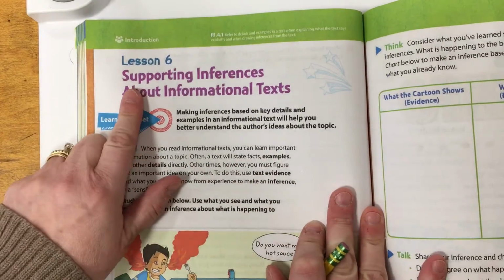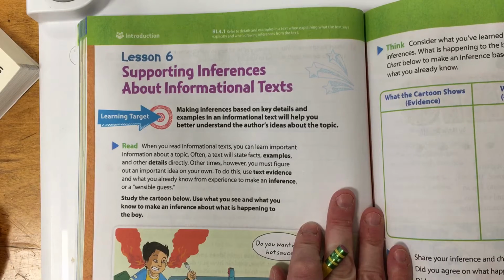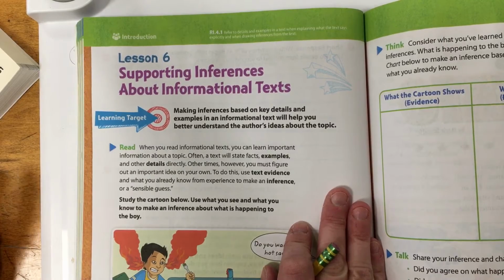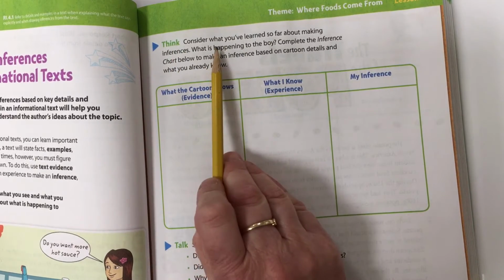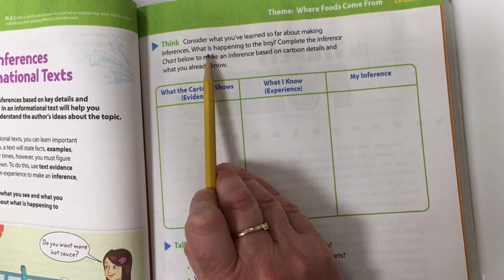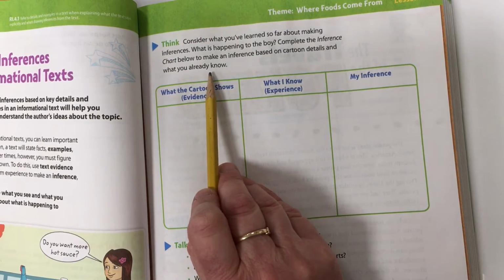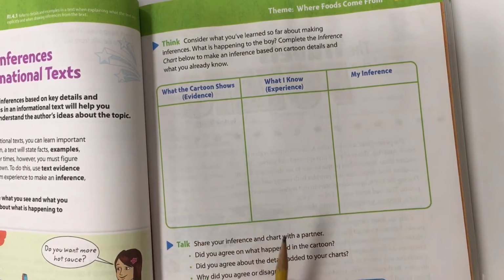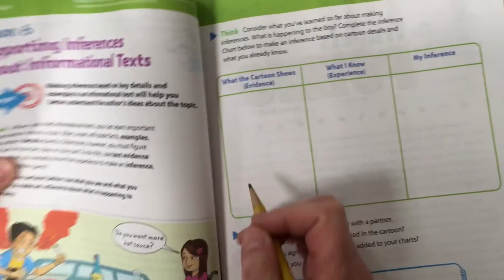Day #3-Reading-Ready workbook